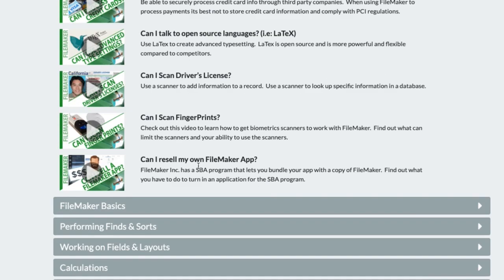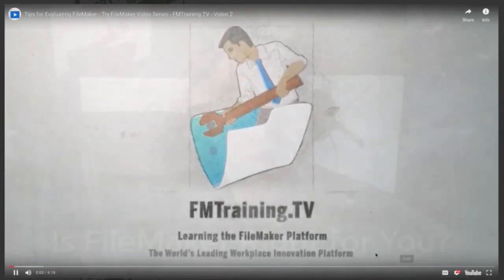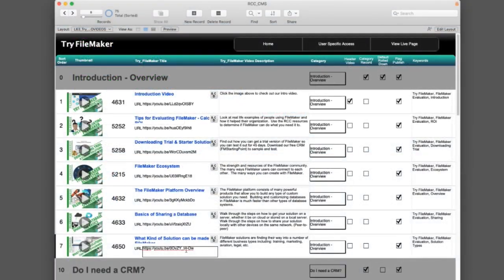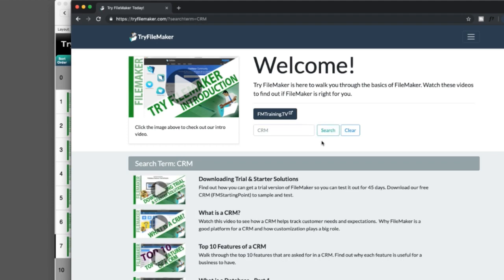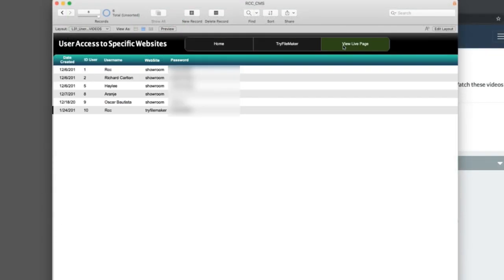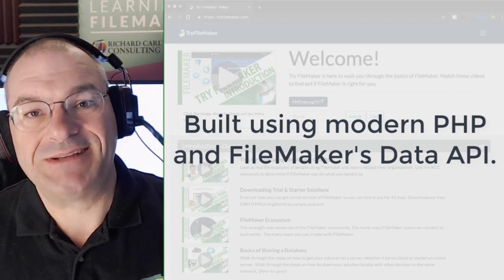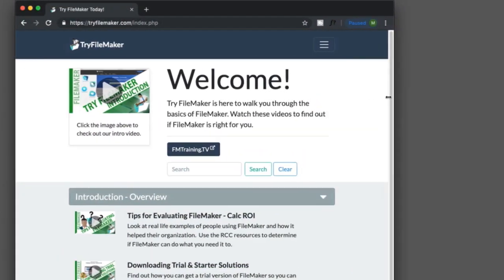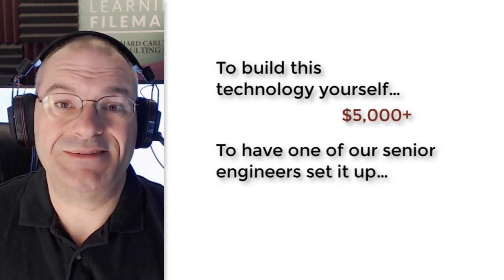Easily Manage Videos from within FileMaker-FileMaker Training